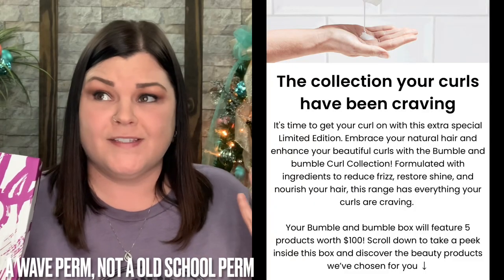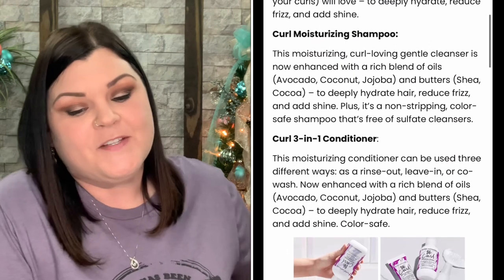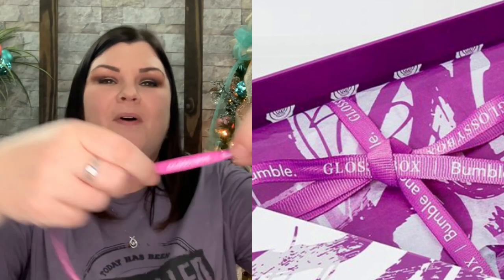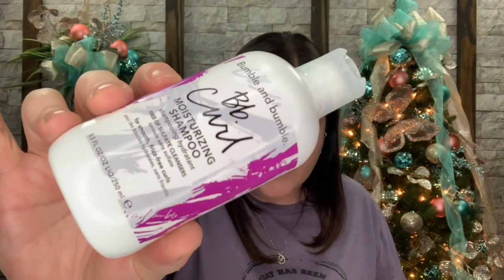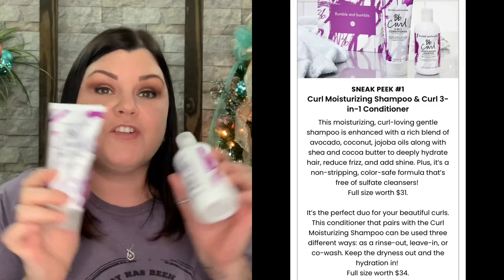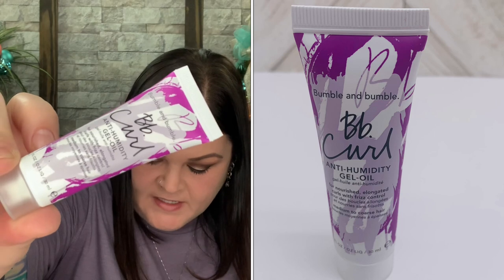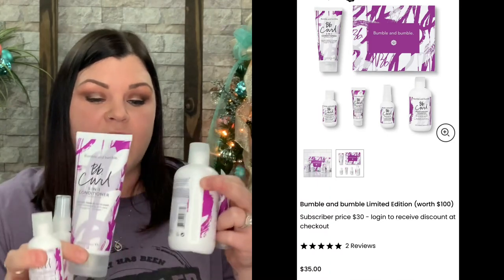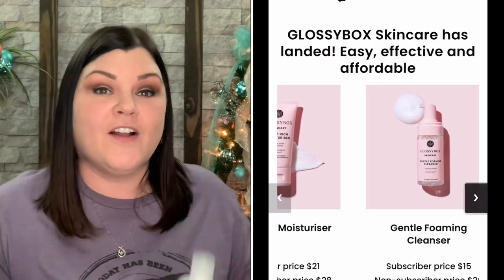Glossybox X Bumble and Bumble Limited Edition Box Unboxing +Discount code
Want to check out this Bumble and Bumble Limited Edition Box?   If you sign up for the Monthly Beauty Box, your 1st box is $16.00 and you will get $5.00 OFF This Limited Edition Box!!

A BIG "Thank You" to Glossybox for sending me this Limited Edition box for review to show you all, I greatly appreciate it and am truly honored!!!

* Carne Collective - Use my code " shecrafty20 " to get $20.00 OFF your first 2 subscription boxes

                              She Crafty
               2575 S. US HWY 17/92  BOX#216